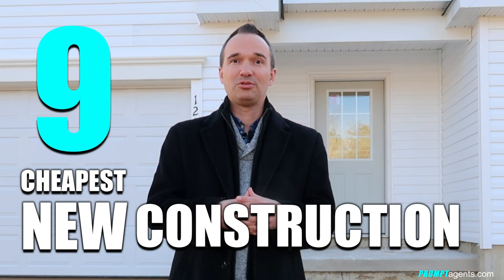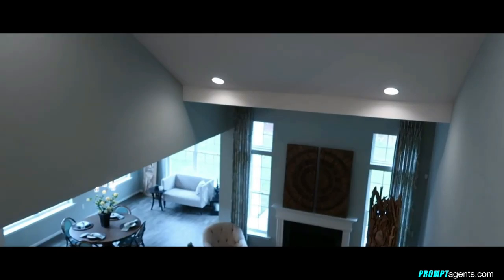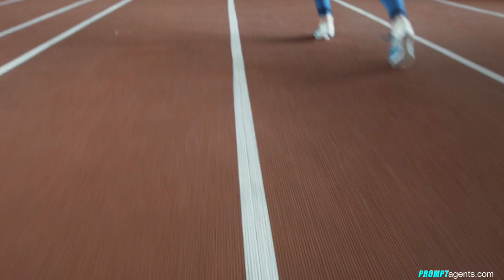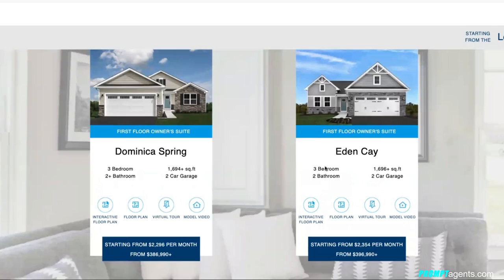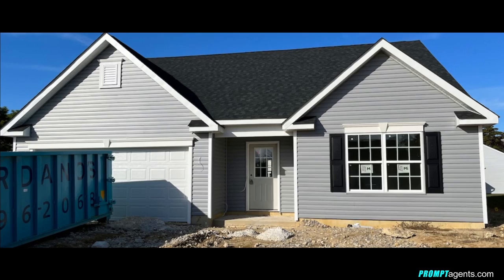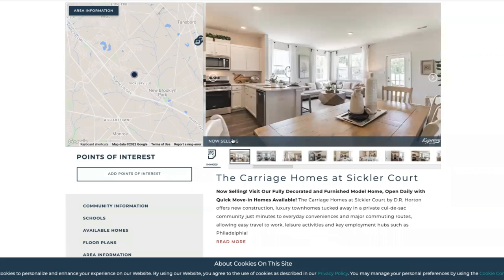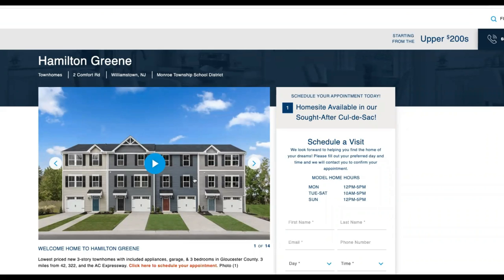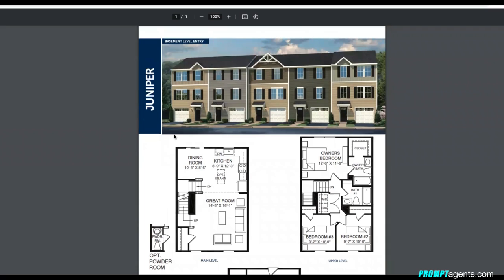9 Cheapest New Construction Homes In Southern New Jersey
Join me as I discover the Top 9 Cheapest New Construction Homes in South Jersey!  I'll talk about the communities, locations, builders and take a look at the floor plans for the cheapest new homes in South Jersey!  If you're looking for a great value in real estate watch this video.  Builders include Ryan Homes, Paparone homes, and DR Horton communities in Williamstown, Sicklerville, Mays Landing, West Deptford, Glassboro, Berlin and Farmingdale.  It's a great time to think about buying a new home!  Let me know what you think of these homes and communities.  Could you see yourself buying a new home in South Jersey?

My name is Matthew Haviland.  I'm a Realtor based out of South Jersey and my team and I also serve PA and DE.  I've been helping home buyers sellers and investors make their dreams come true since 2005.  My channel features home tours, community information, new homes and real estate advice.  I appreciate the support.  Our Mission is that we help people achieve the highest quality of life through buying and selling real estate.